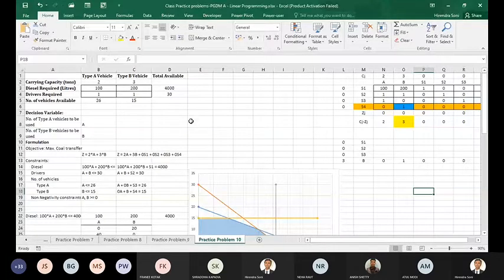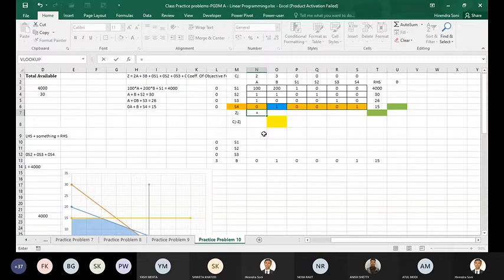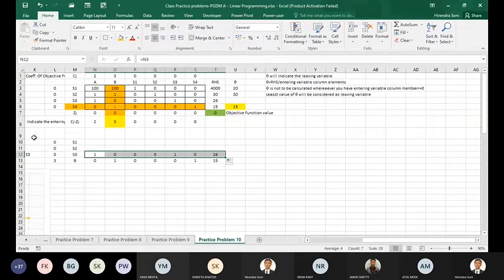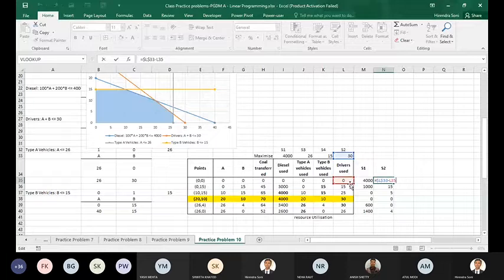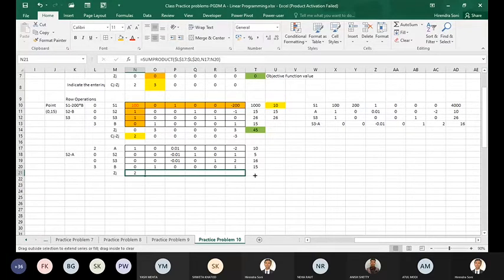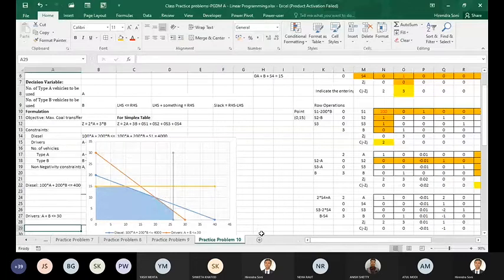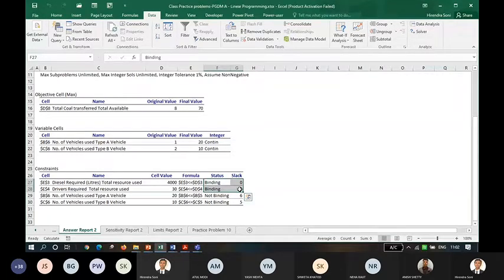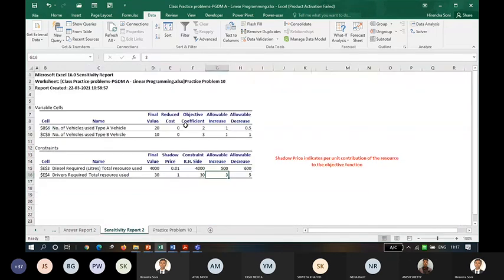Operations Research - Linear Programming Part 6 simplex method and sensitivity Analysis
The video explains Simplex method of Linear programming sensitivity analysis